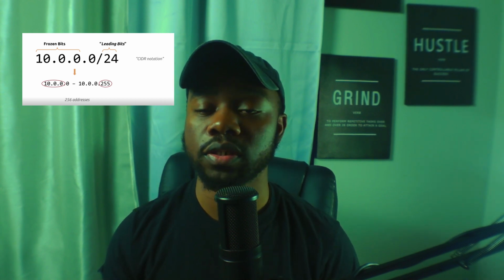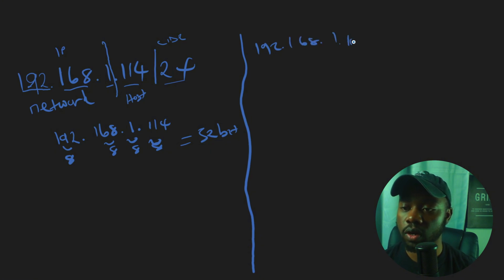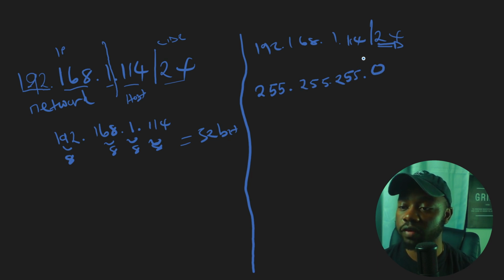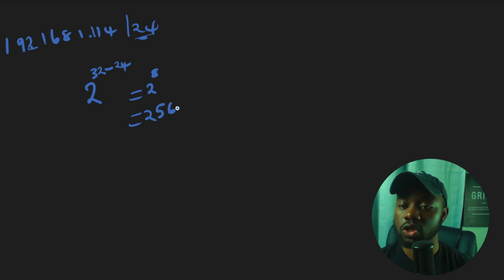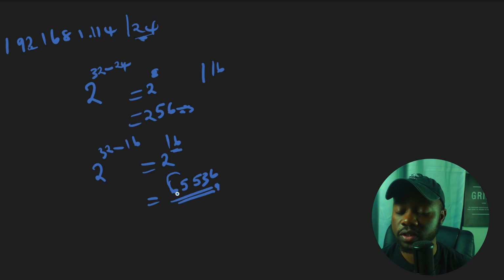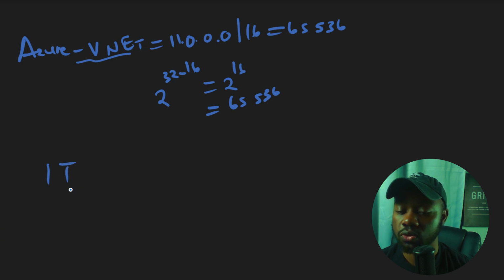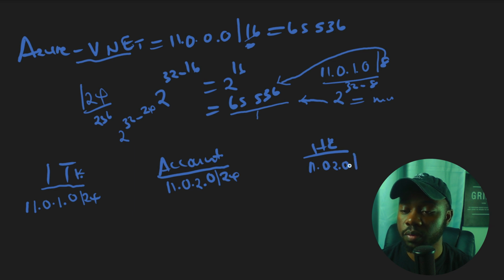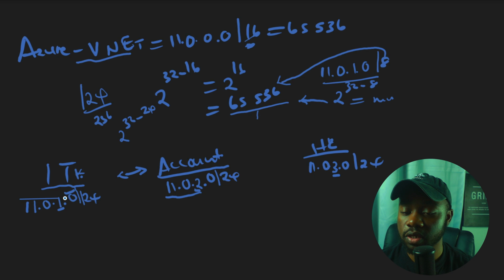Episode 3 WHAT IS CIDR | SUBNET MASK(Networking)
Welcome back in this video I am continuing with my networking series videos and in this video I explained CIDR and how it is used